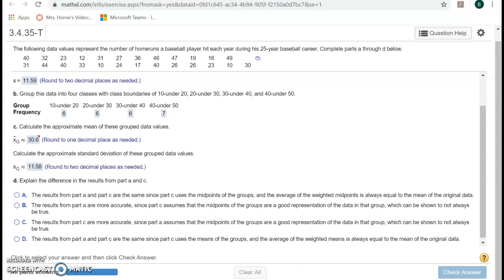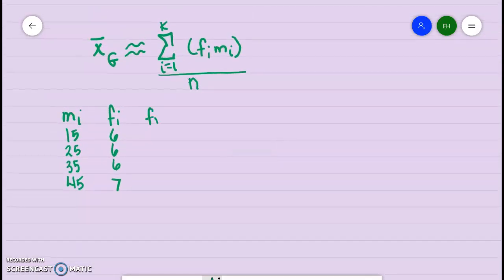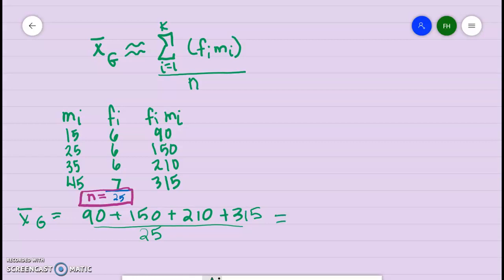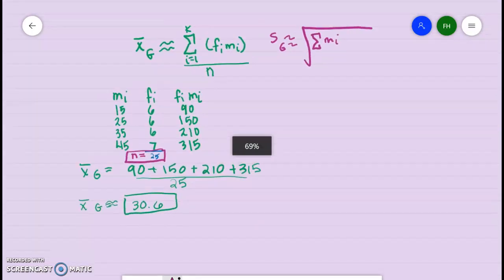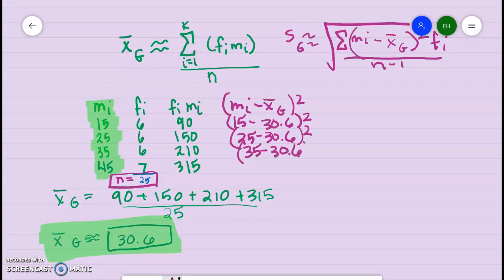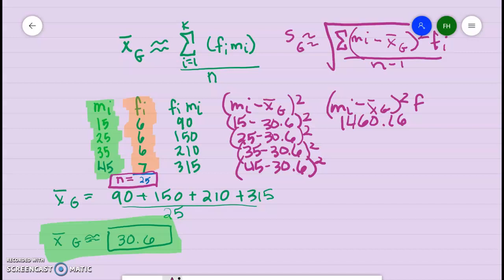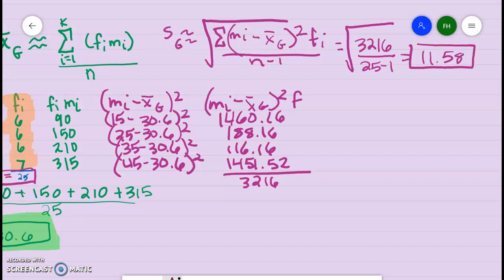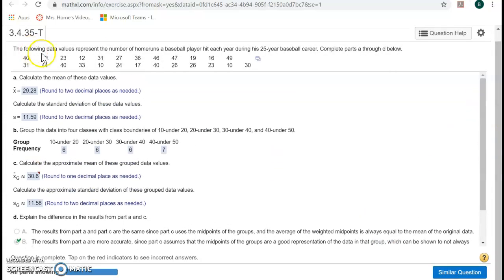Grouped mean and standard deviation